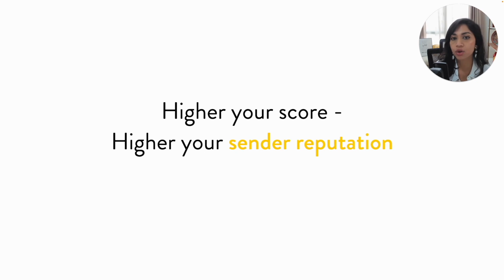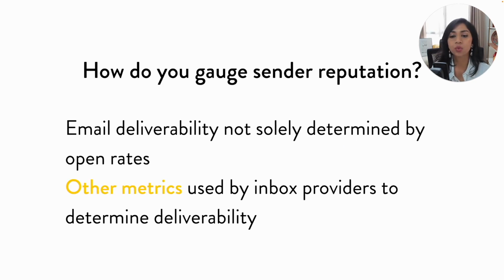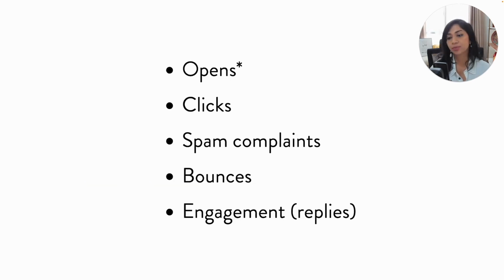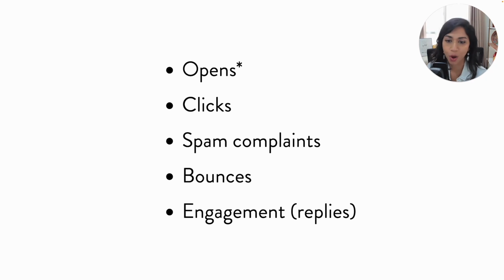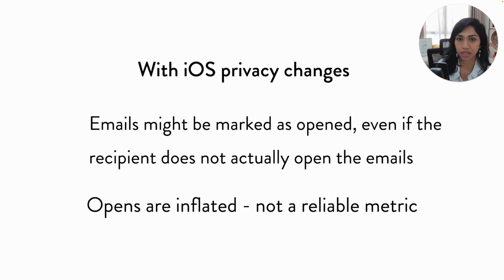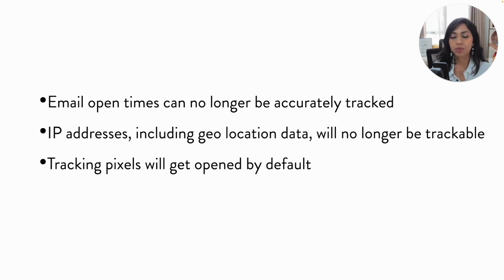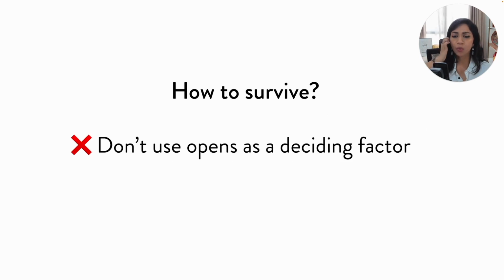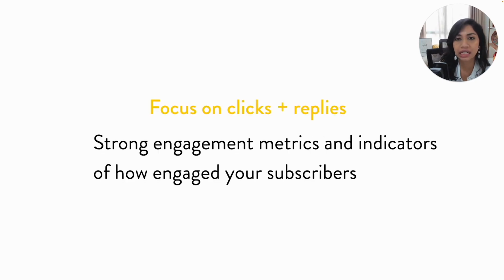Is the Email Apocalypse Upon Us? How iOS 15's Privacy Changes are Shaking Up Email Marketing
Apple's latest operating system, iOS 15, is causing a stir in the email marketing world. It brings with it several new privacy features aimed at giving users greater control over their personal data. This is great news for consumers, but can present some challenges for email marketers like us. In this video, we will explore the key changes in iOS 15 and what they mean for email marketing.

📚 RESOURCES 📚

TIMESTAMPS
0:00 Introduction
0:34 What is the sender score?
1:36 Why is the sender score important?
2:05 Email metrics
2:56 How does the privacy change affect email marketing?
3:50 Other iOS 15 privacy changes
4:34 What other metrics should we focus on?
5:13 Do you have your priorities right?
5:50 The heart of your email foundation